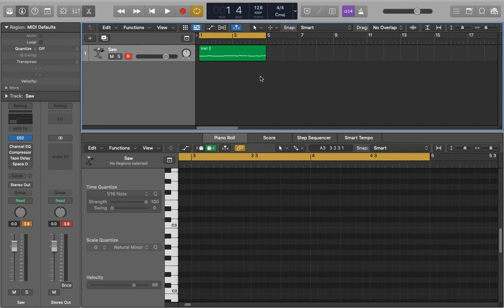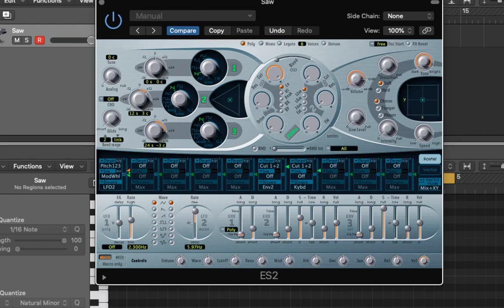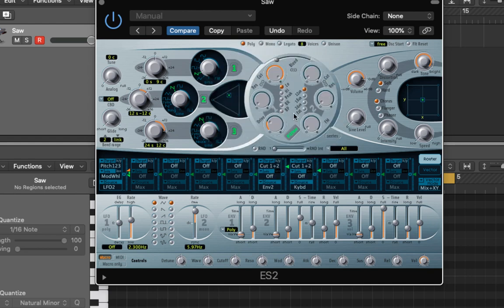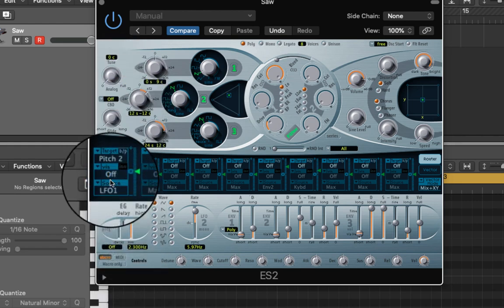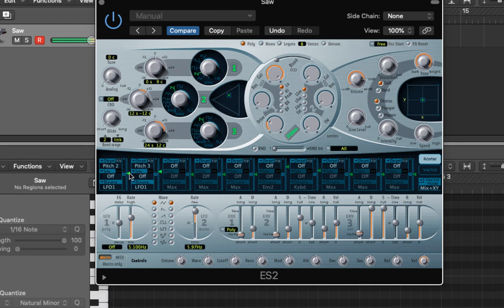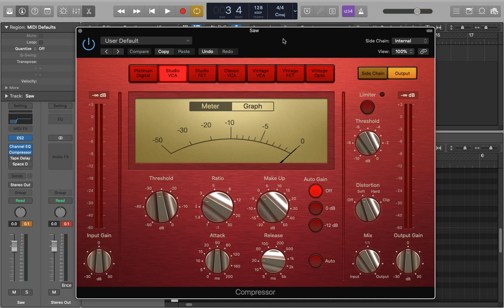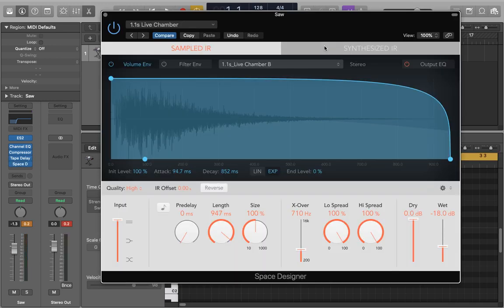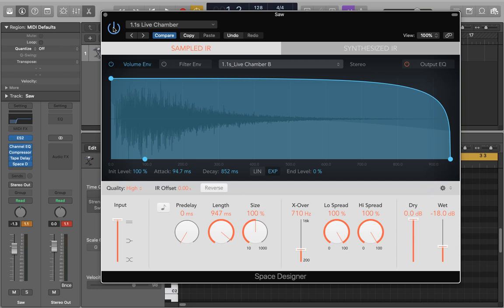Logic Pro X - How To Make A Supersaw (ES2)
Hi all! In this video I'll be demonstrating how to make a relatively basic Supersaw in Logics ES2. This is a very common sound used as EDM leads and in pads. Please do tweak this sound, as this is something I achieved in a track that it suits very well.